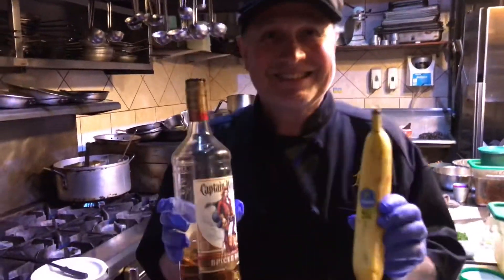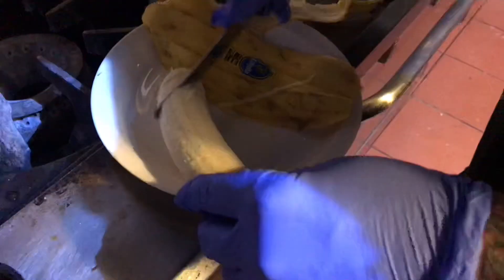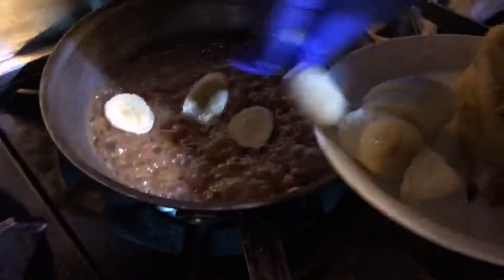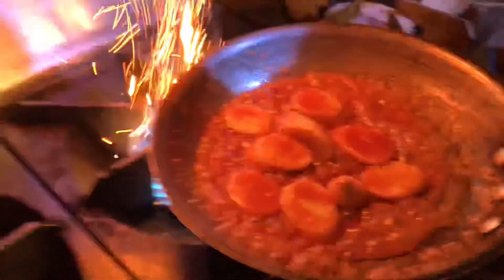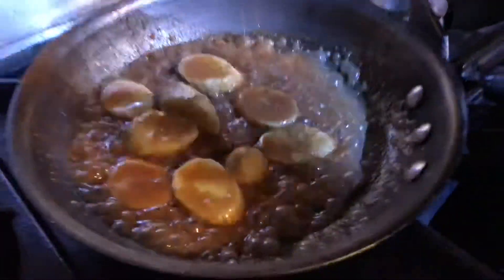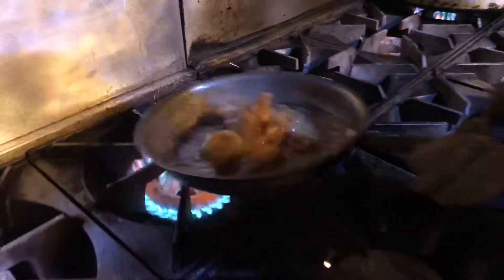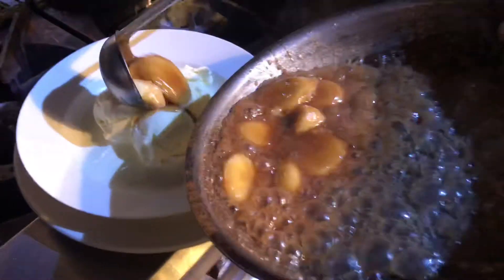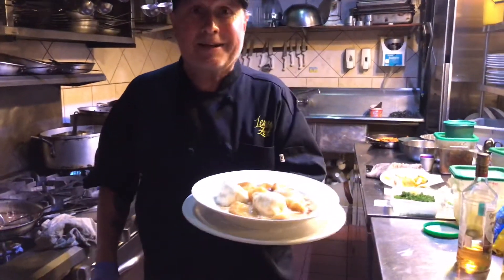Flambé Friday!!! Watch Chef Richard light it up !!!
Chef Richard LIVE at Lemon Zest